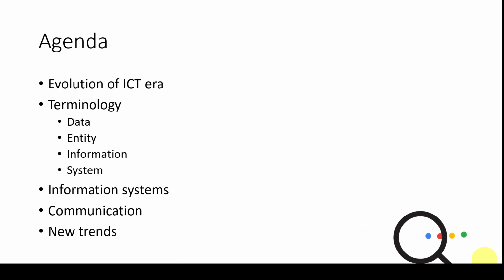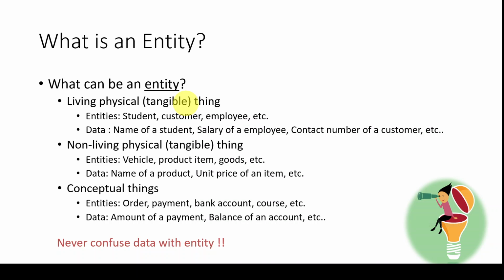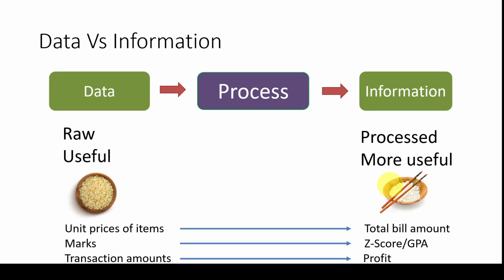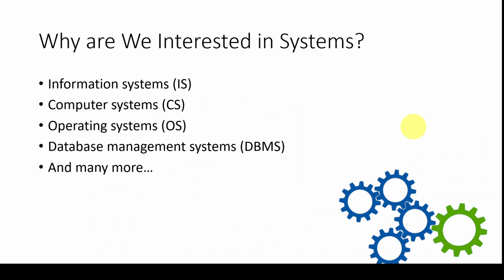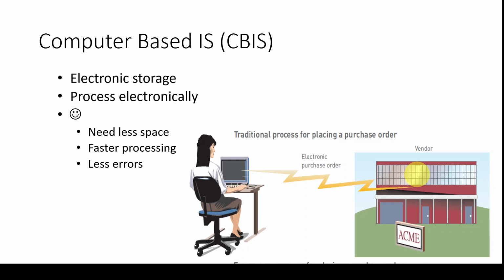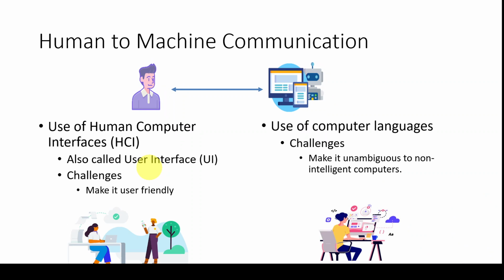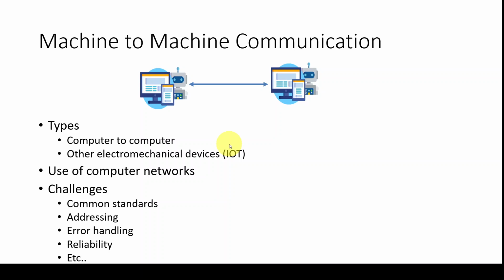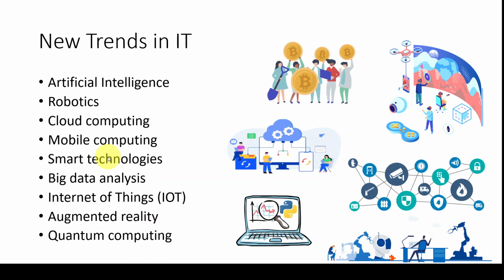Introduction to Information & Communication Technology Basics.